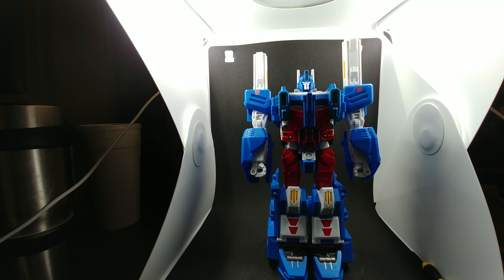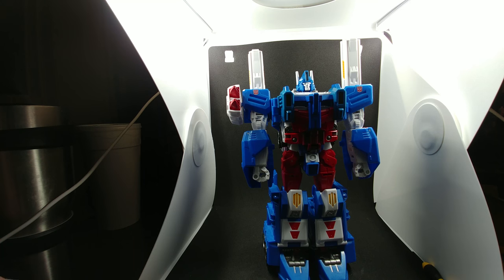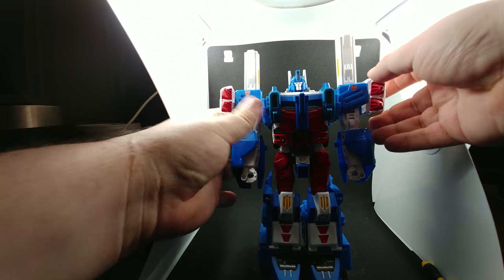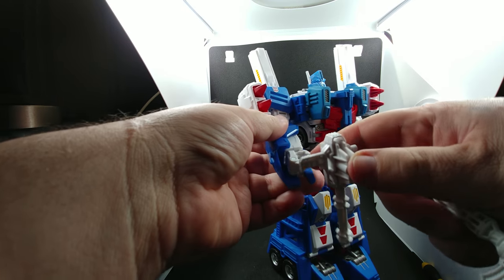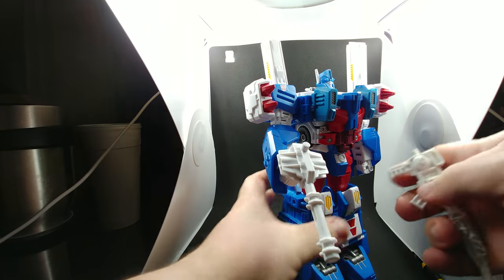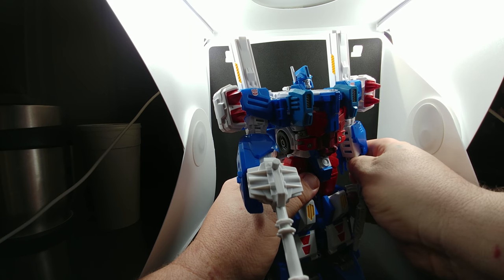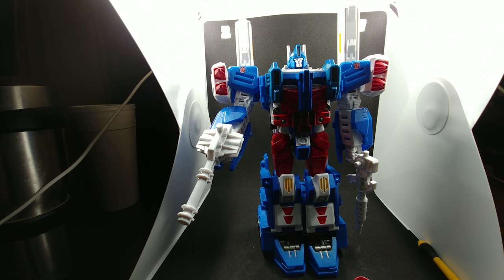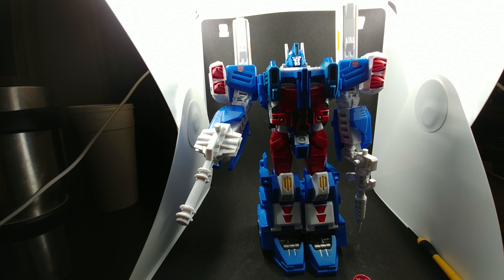PC17 Core Magnus Review Part 2 of 2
Here is the conclusion of my review for PC17